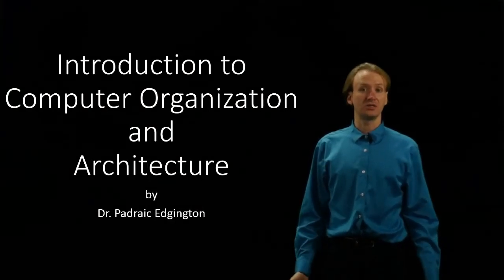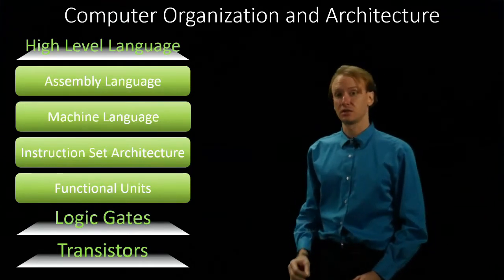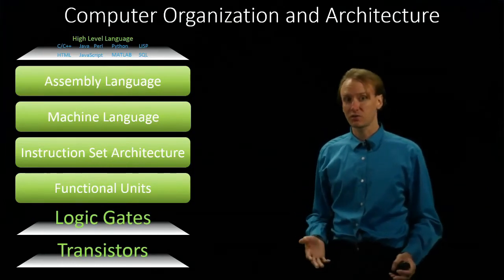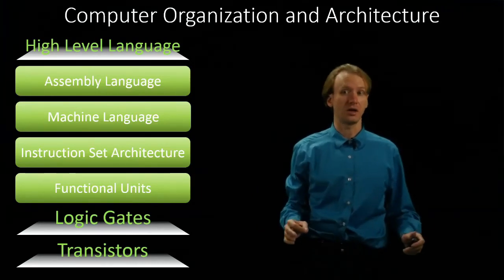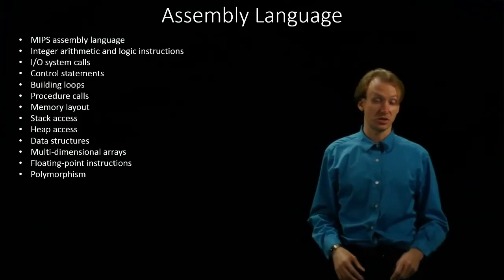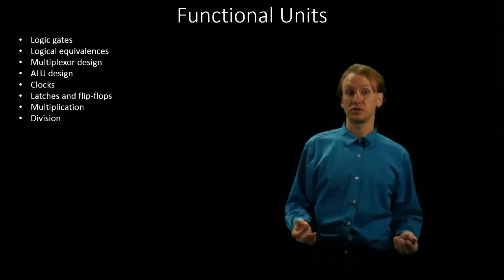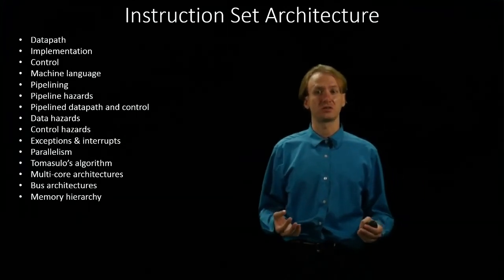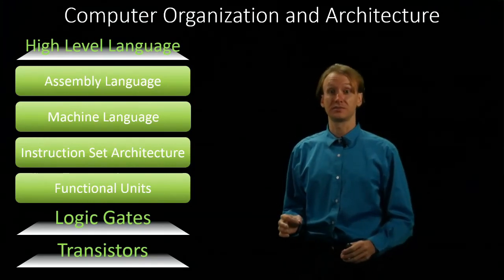1. Introduction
Introduction and overview of computer hardware, computer mathematics, digital logic, computer architecture, and assembly language programming.